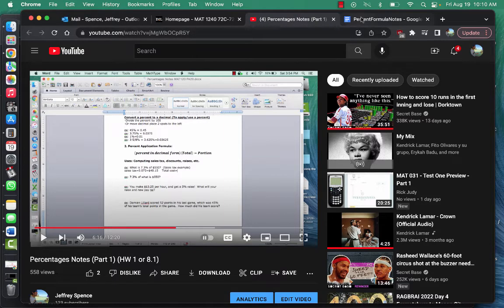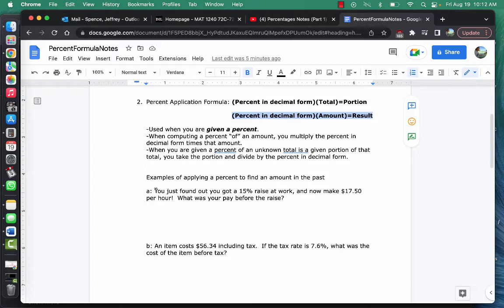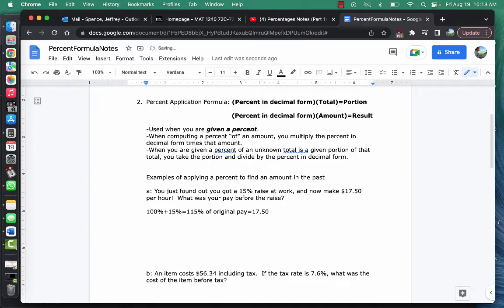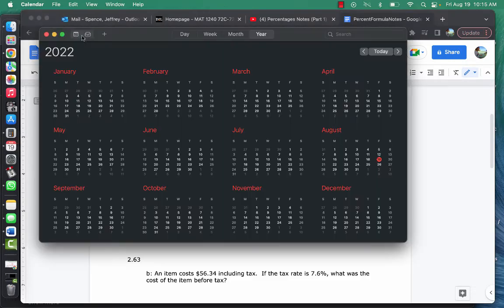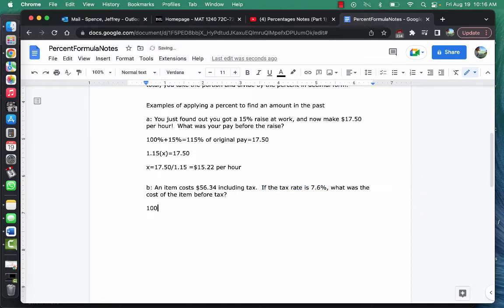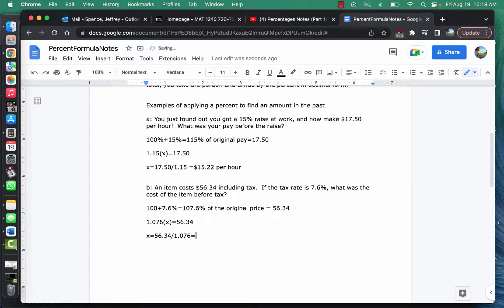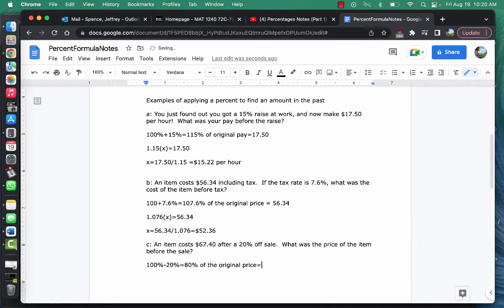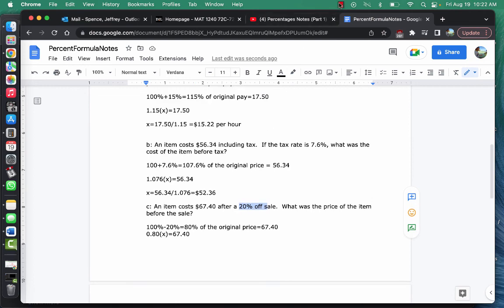Percent Applications Part 3